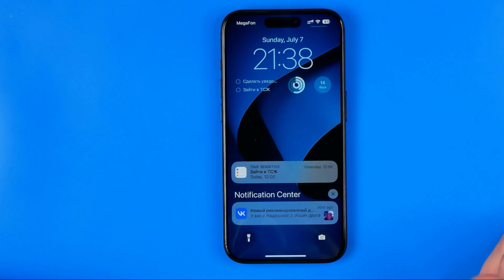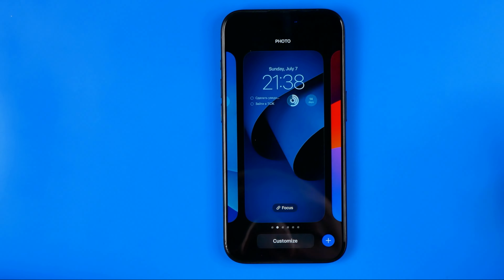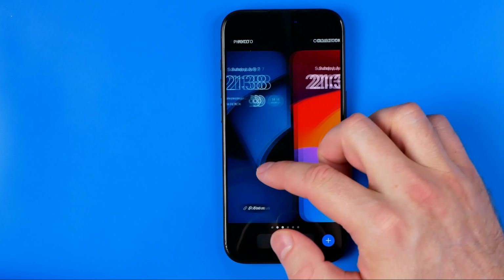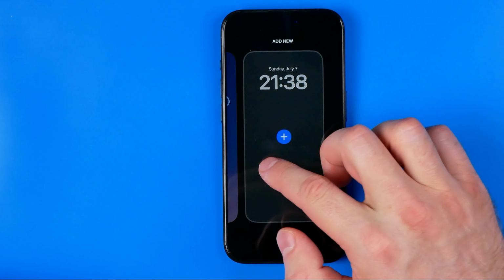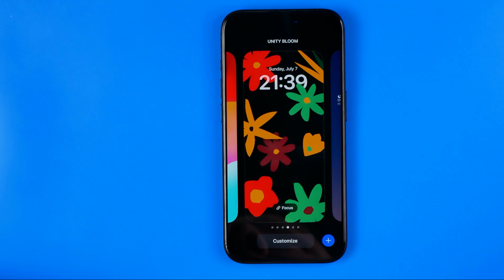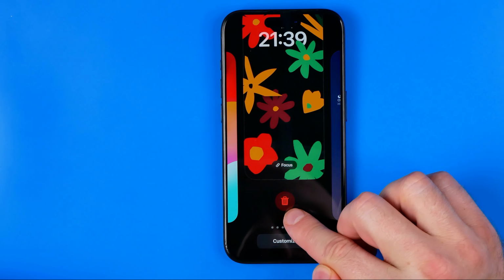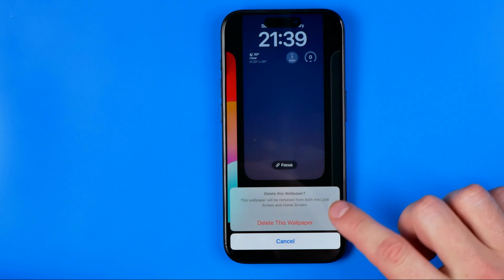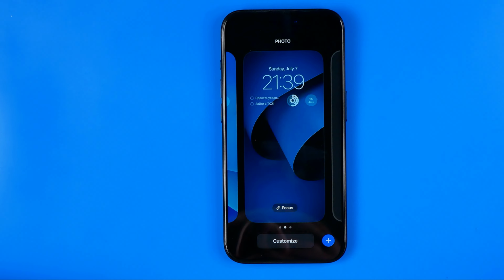How to Delete Old Wallpapers on iPhone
Here's how to delete old wallpapers on iphone! In this video I will show you how to delete wallpapers on iphone. Be sure to watch the video to the very end. You will learn how to delete old wallpapers on ios. That's easy and simple to do!